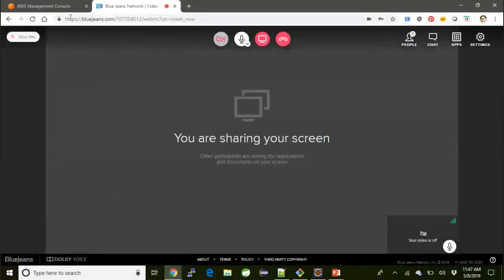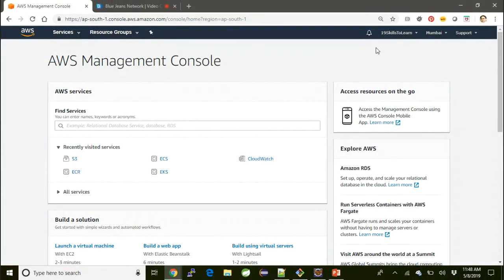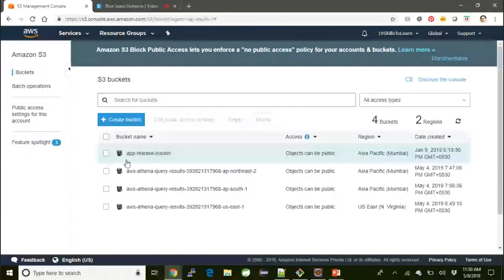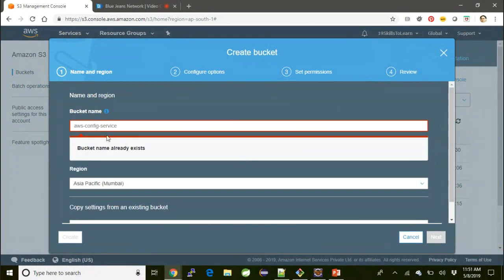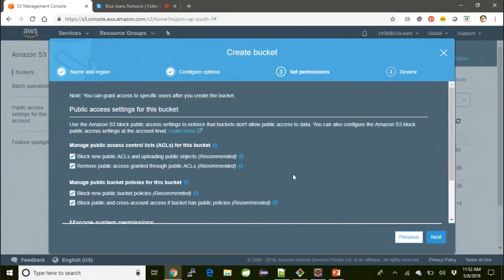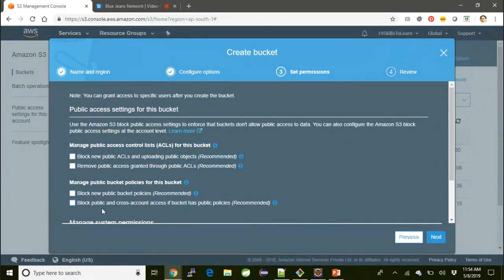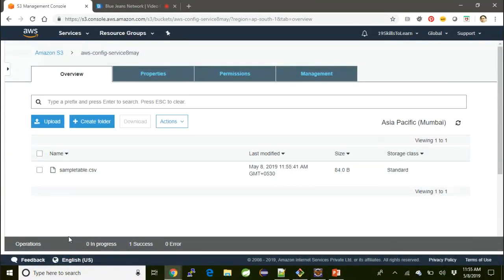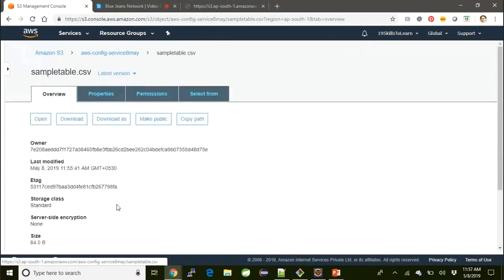Introduction to AWS S3 | S3 Bucket | Object | Access | Demo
AWS, S3, Object, Bucket, Simple Storage Service, AWS s3, S3 tutorial

S3 FAQs